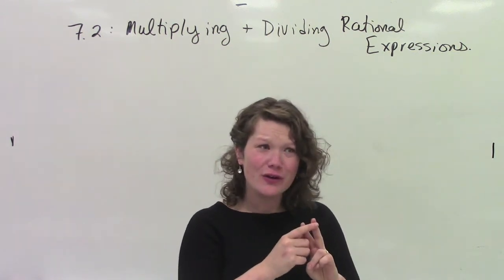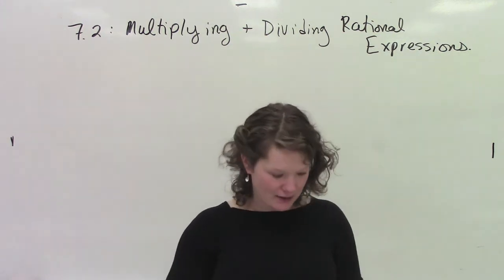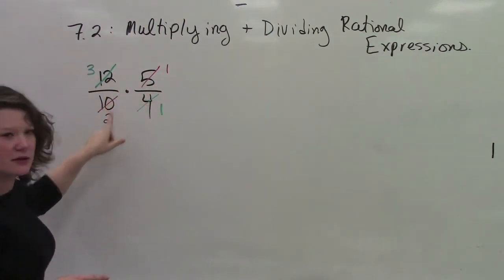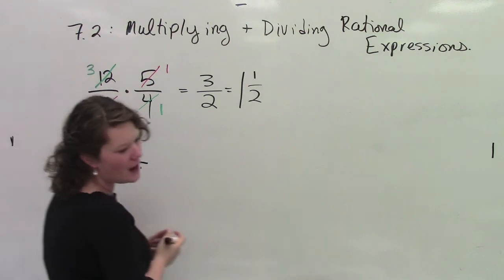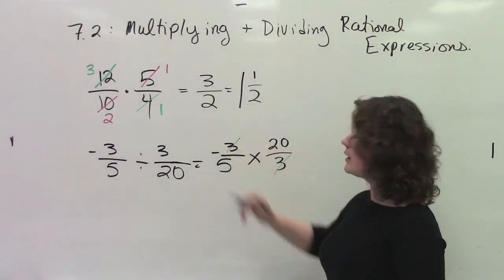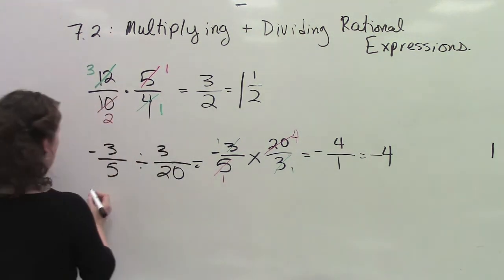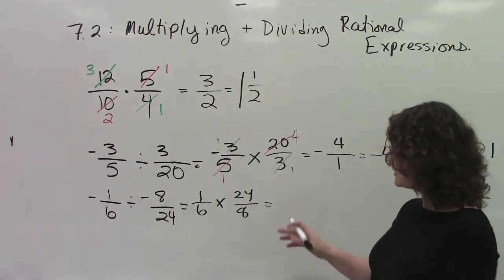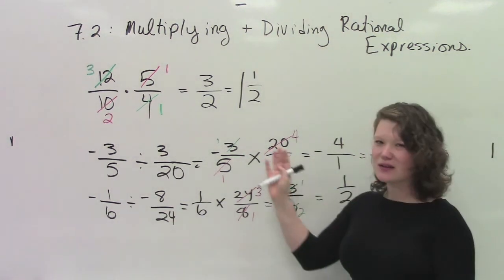7 2 intro